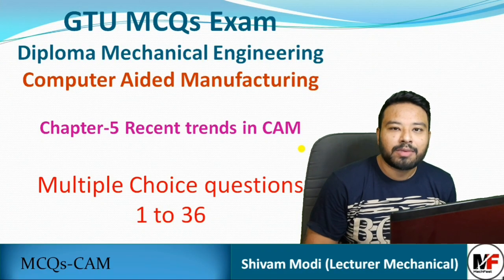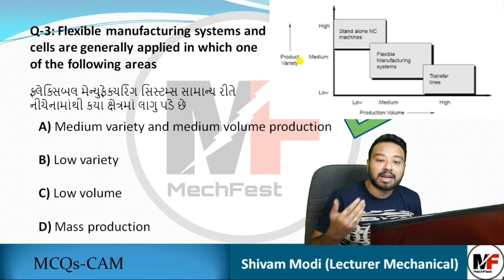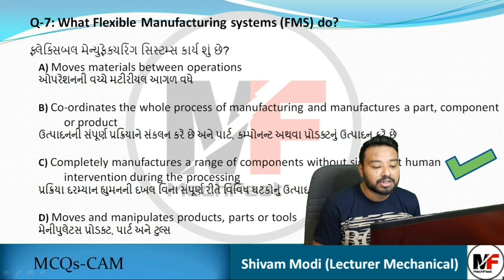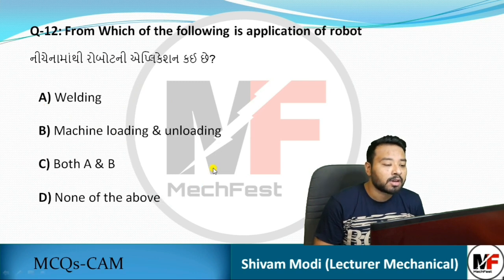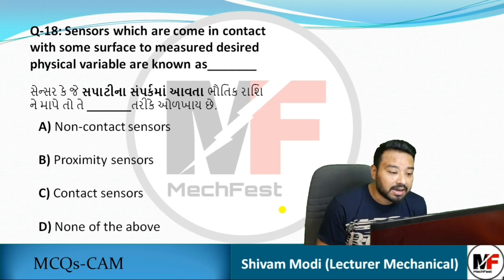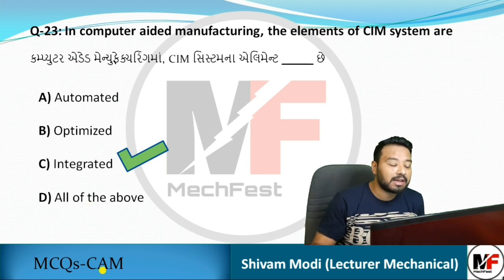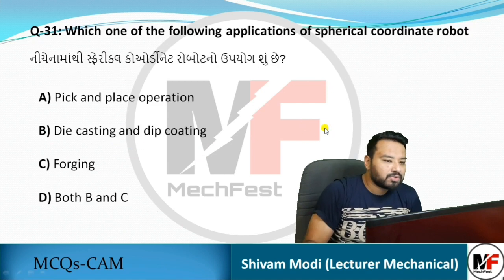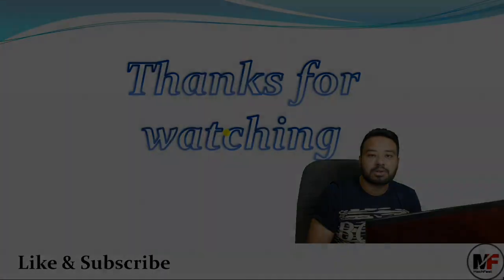GTU Online MCQ Exam| Computer Aided Manufacturing| Ch-5 Recent trends in CAM| MCQs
My Gadgets:
My Laptop Dell Vostro 3550
My Boya Mic
My wacom touchpad
My Tripod
Green Screen
My Ring light

Credit:-
GTU MCQ app
Prof. Rajkumar Gondaliya, Computer Engineering Department,
Darshan Institute of Engineering & Technology